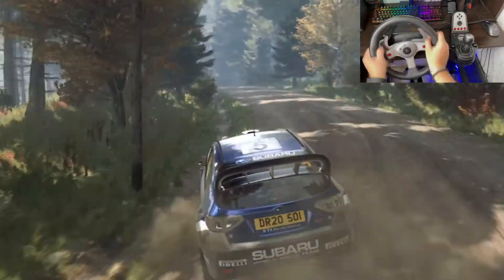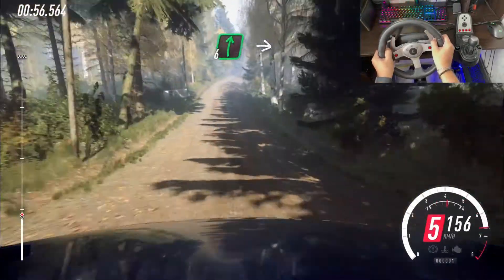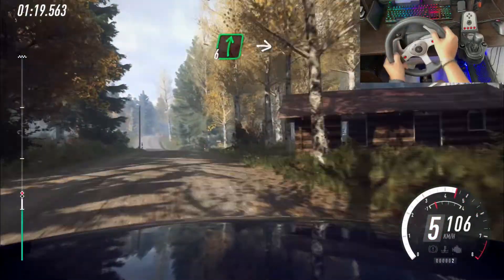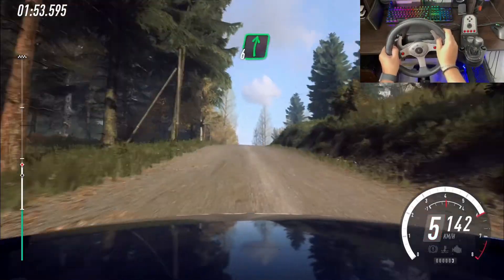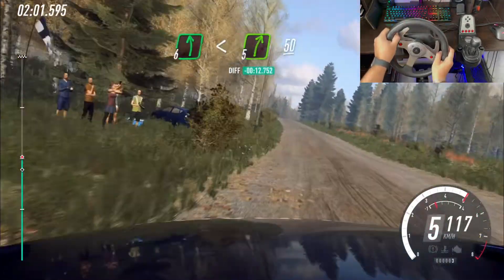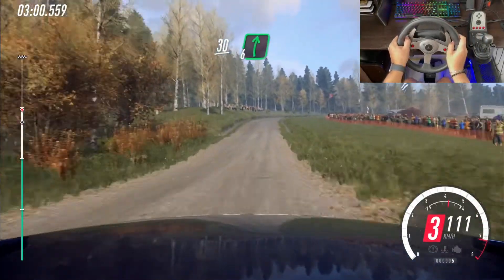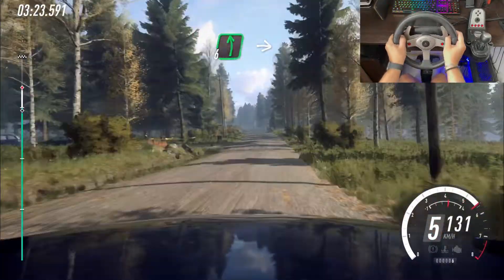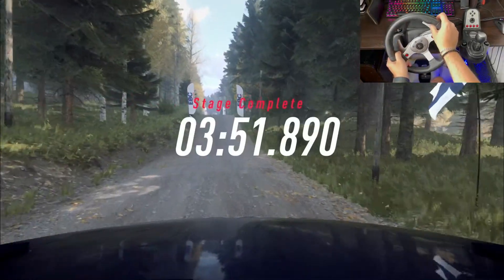SUBARU - DiRT Rally 2.0 / Logitech G25 gameplay